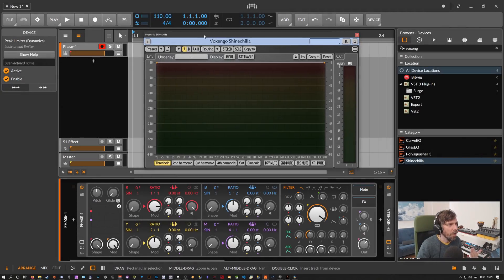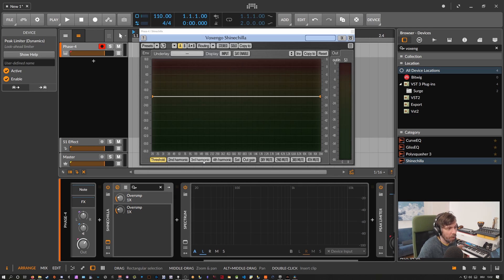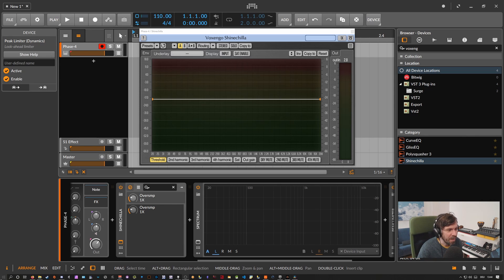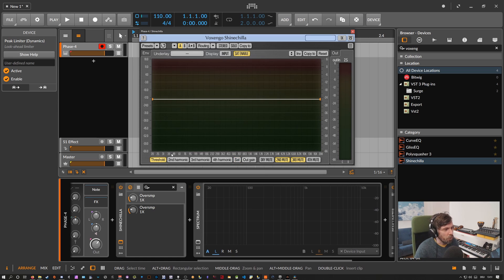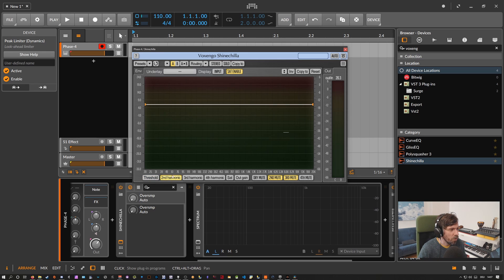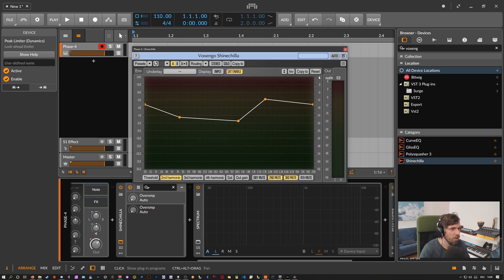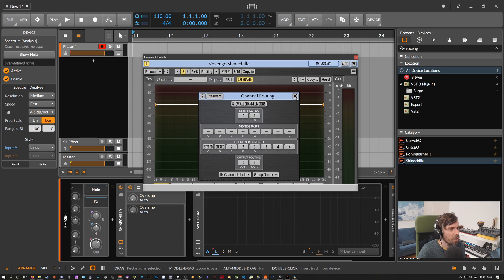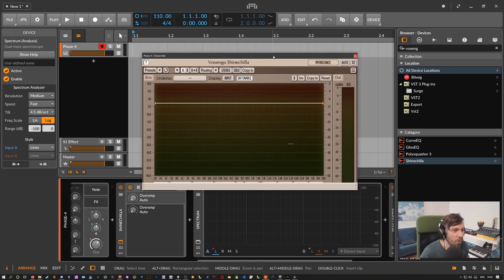Voxengo ShineChilla VST Overview - Saturation / Harmonic Generator